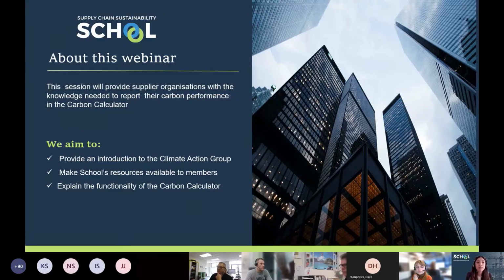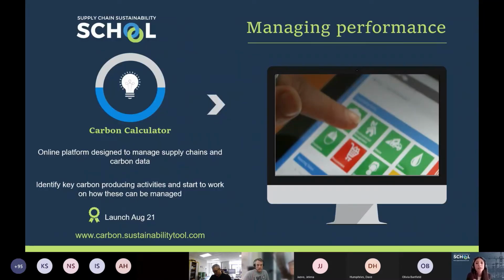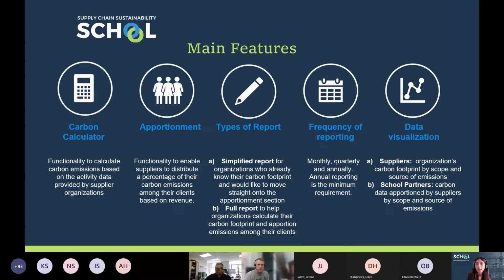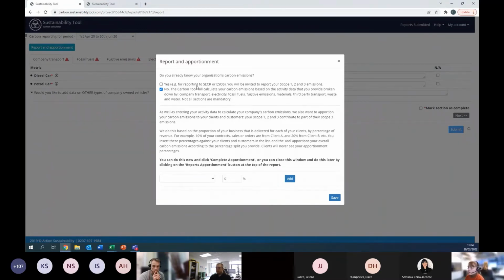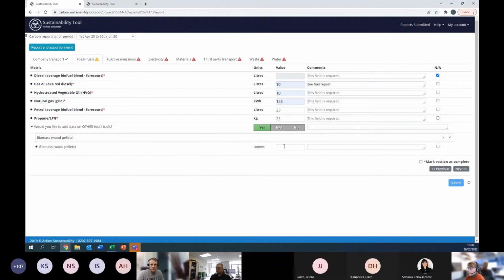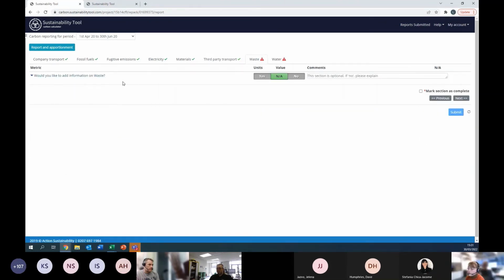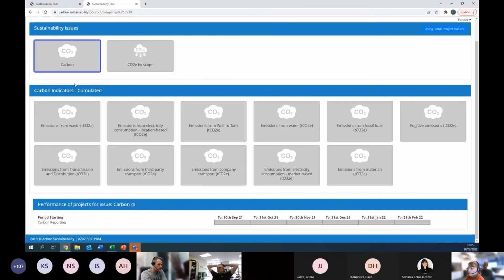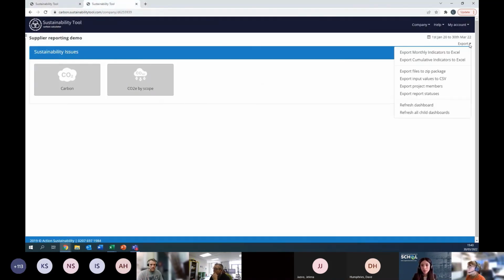Carbon Calculator for Suppliers: Webinar Recording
This webinar is aimed at supplier organisations interested in the use of this system to calculate their organisation's carbon impact and comply with their client reporting requirements. This session covers an introduction to the Carbon Calculator and a live demo of the system.